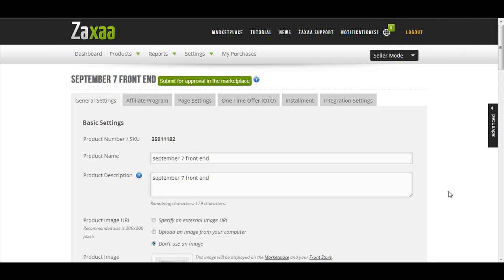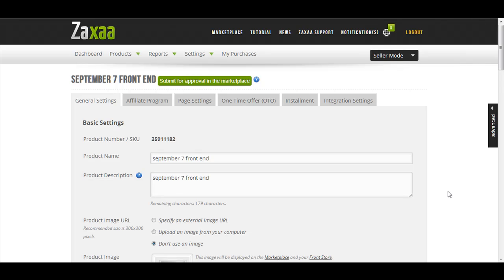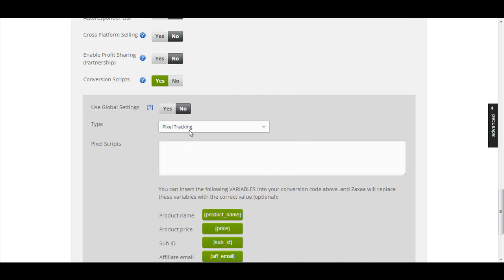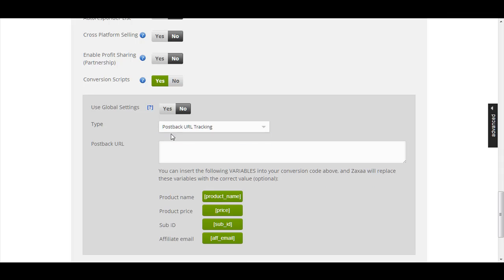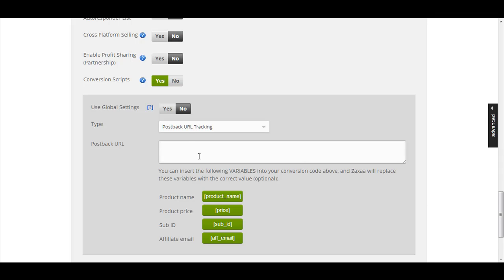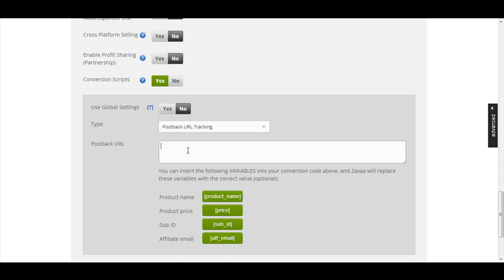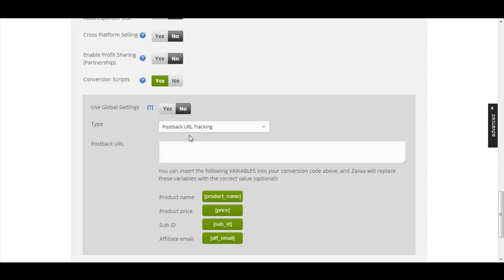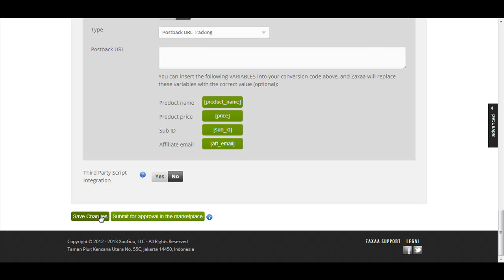How to track VENDOR sales conversion using an external tracking script